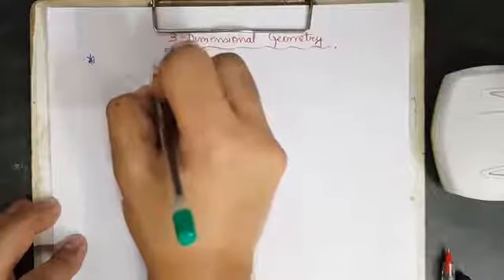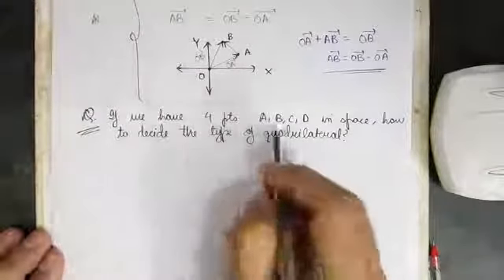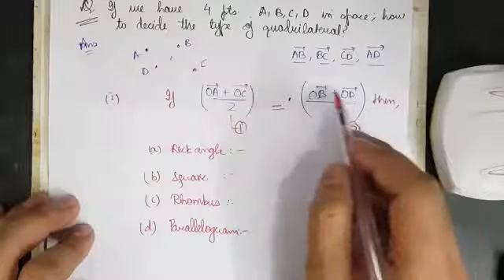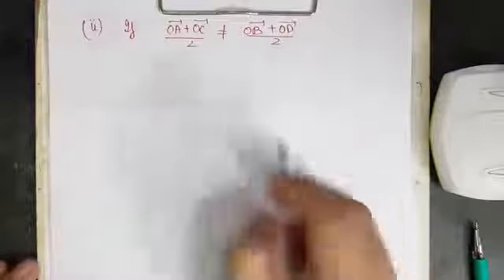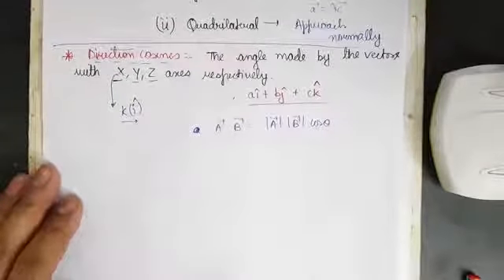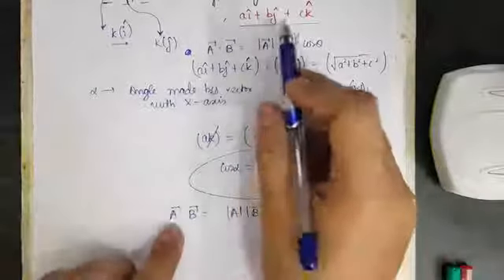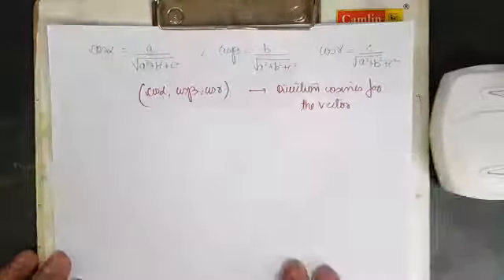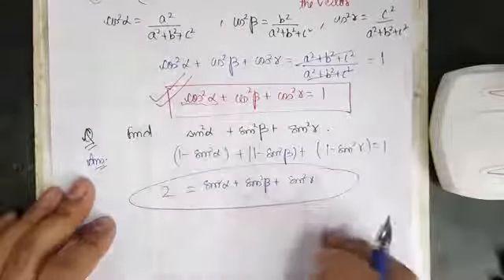3-D L-1 Crash Course believe academy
Presenting 3-d math crash course believe academy